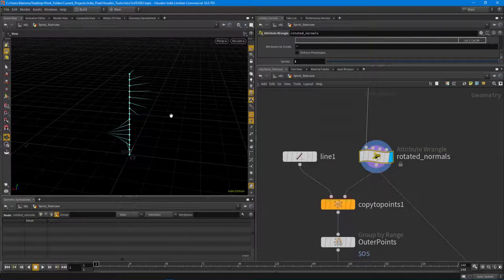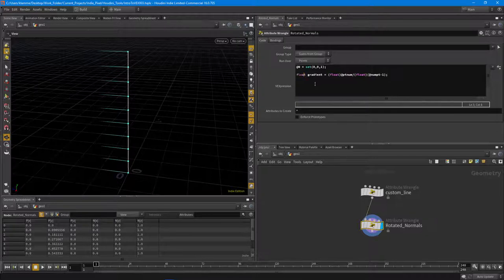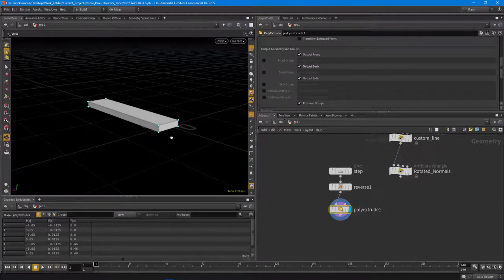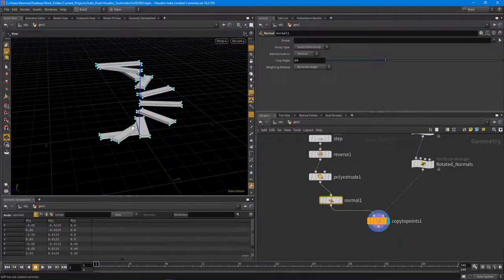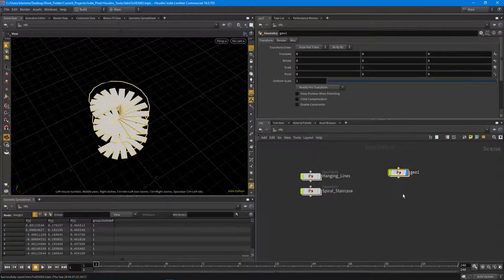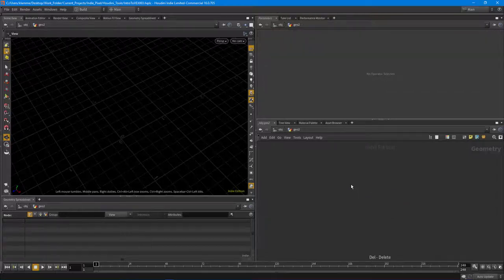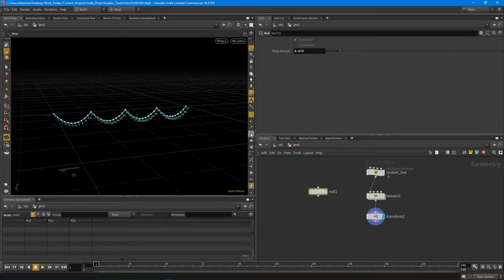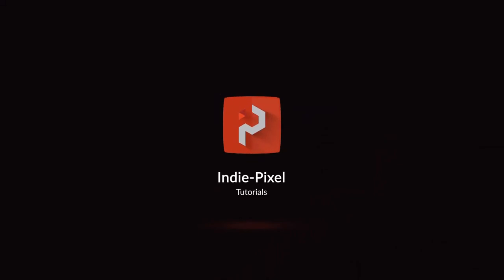Intro to Houdini 16 VEX - PointsAndLines - Part 3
IN this 3rd installment of the VEX Points and Lines series we will take a look at how to create spiraling effects, ultimatley to create a spiral staircase.  We will close out this video by also taking a look at how to utilize exponential curves to create a hanging cable type of effect.